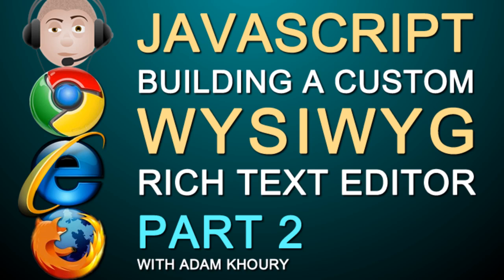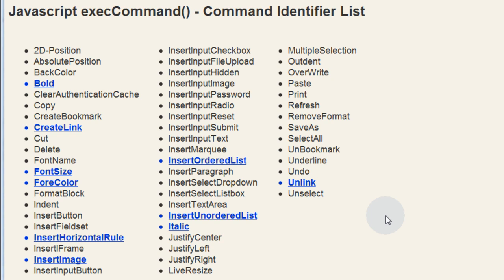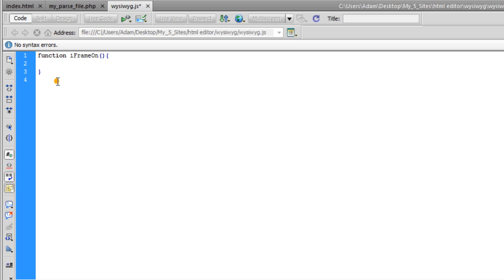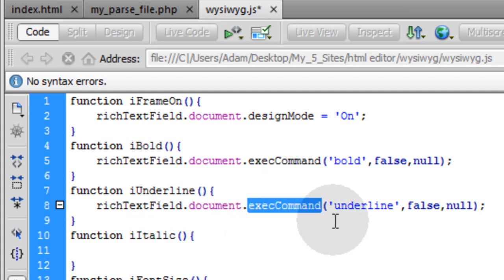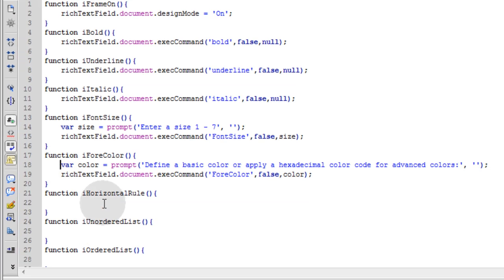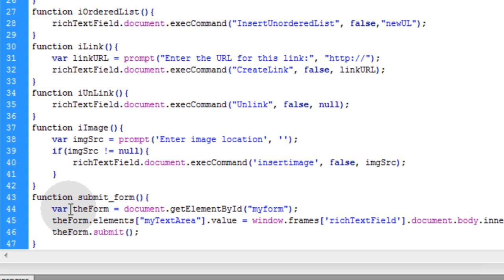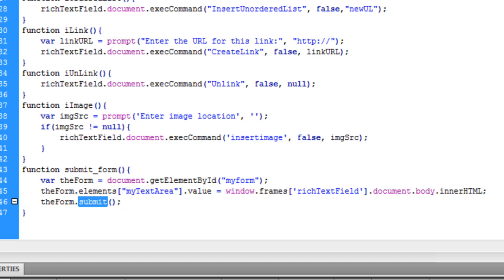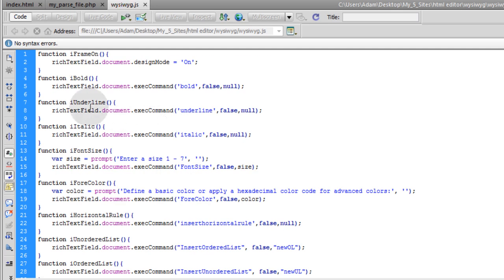How to Build a JavaScript WYSIWYG Rich Text HTML Editor textarea Replacement for Web Site Part 2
Learn how to build a Javascript WYSIWYG Rich Text HTML Editor Textarea Replacement for your PHP and MySQL driven applications. In this second video we will script our wysiwyg.js file and code out all of the functions that our HTML form is ready to call. We make use of the execCommand() method in Javascript and all of its Command Identifiers to apply specific formatting we desire to our WYSIWYG editor. Our form is submit using Javascript so we can transfer the data frome our iframe into our textarea for the normal form action to work. The form can also be submit using Ajax if you prefer, then there would be no need to transfer data from the iframe into the textarea. In part 3 we discuss the PHP and MySQL side of things, security, and filtering.